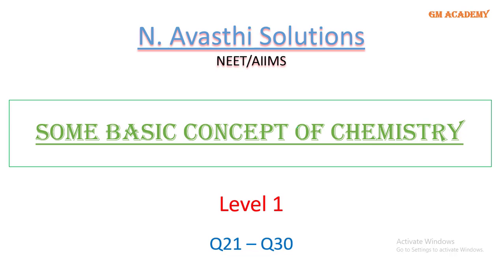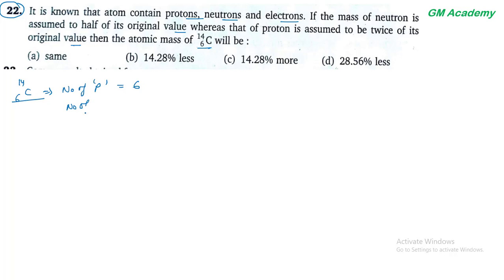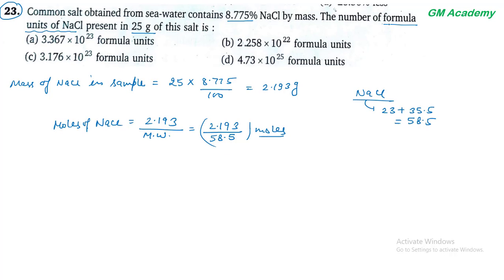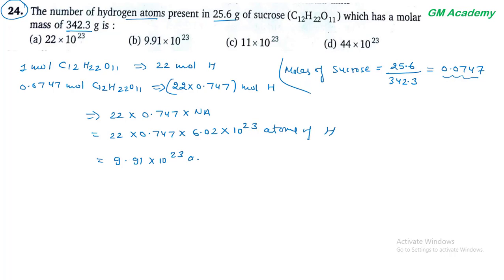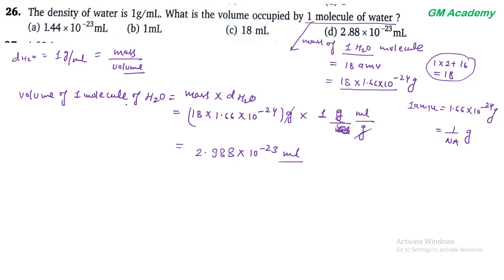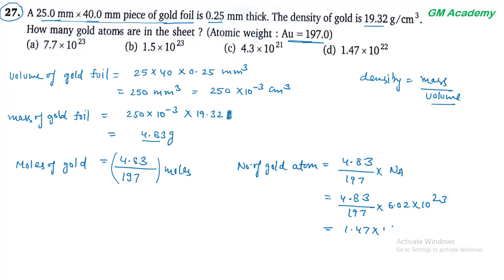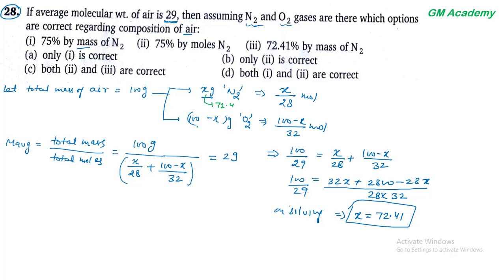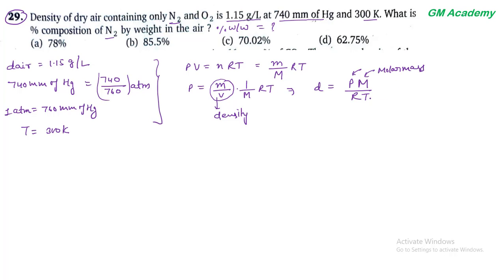Some Basic Concepts of Chemistry | Level 1 | Q21 - Q30 | NEET | N Avasthi Solutions | GM Academy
In this Video we explain detailed solution of Some Basic Concept Of Chemistry Level 1 (Q21 - Q30) || N Avasthi Solutions || GM Academy

•JEE (Theory Books):
Organic Chemistry
Physical Chemistry
Inorganic Chemistry

•NEET/AIIMS (Theory Books):
Organic Chemistry
Physical Chemistry
Inorganic Chemistry

NCERT BOOKS :-
Class 11 :- Physics